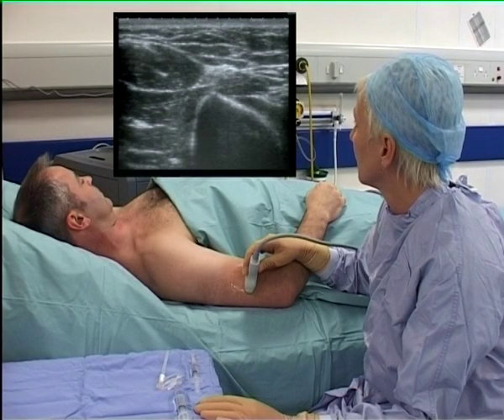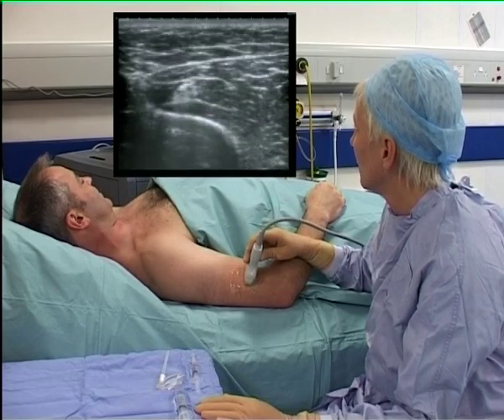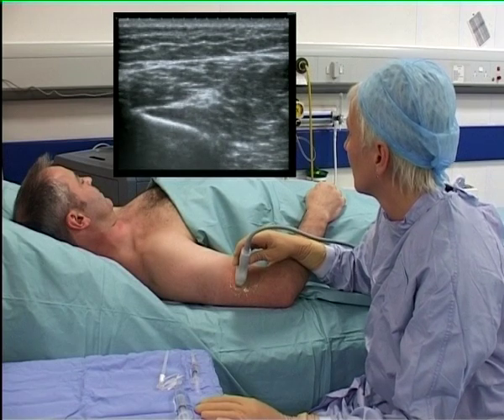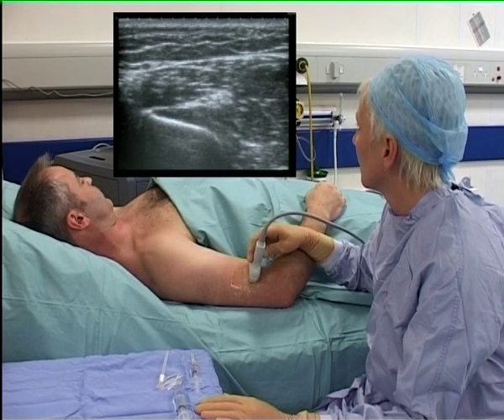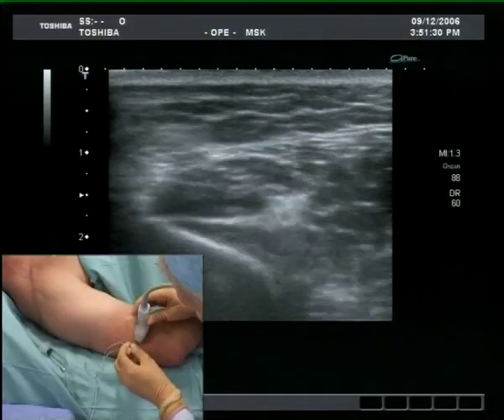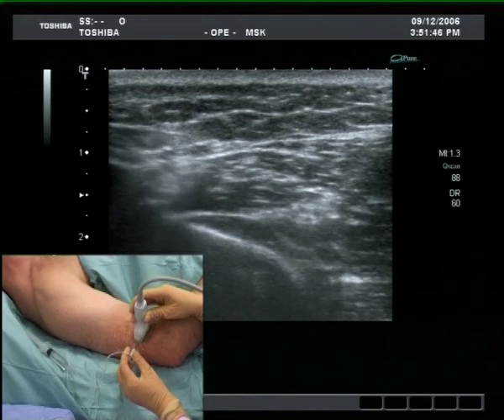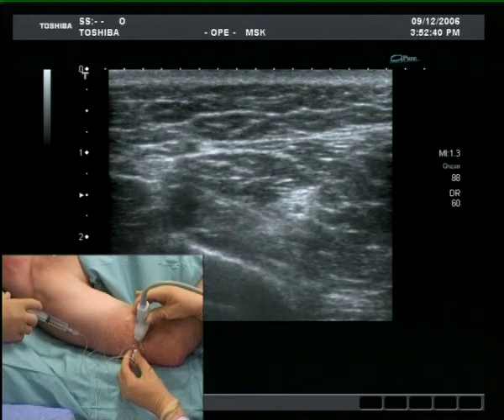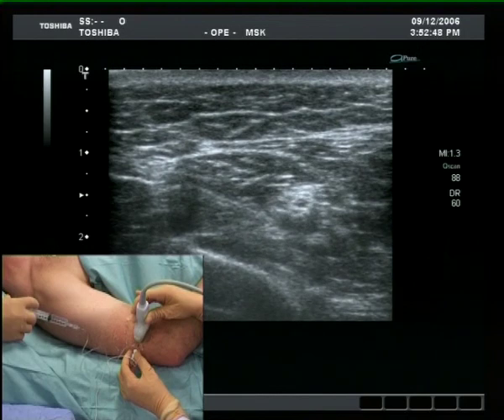Radial Nerve Block (ultrsound guided)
Ultrasound guided Radial nerve block